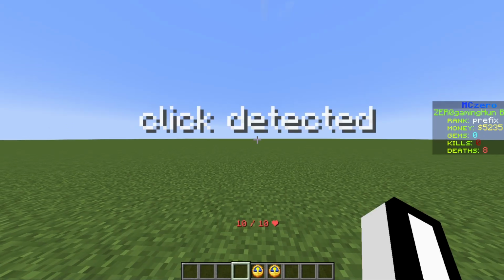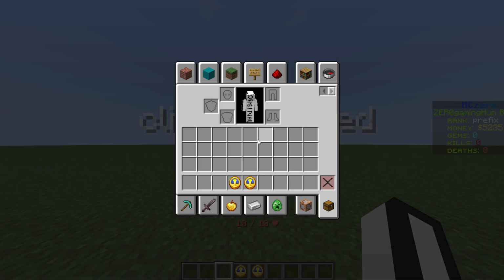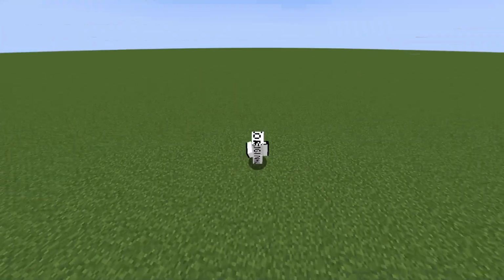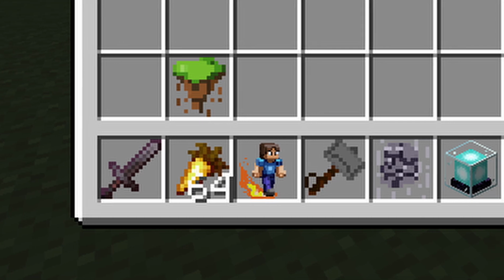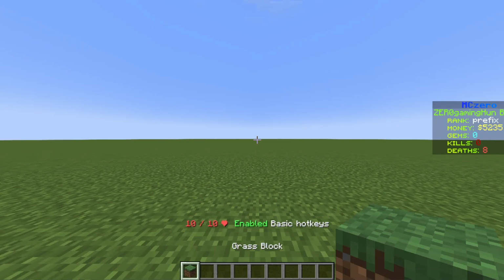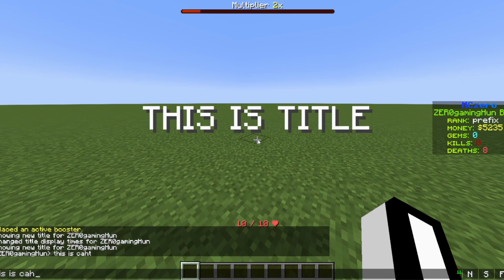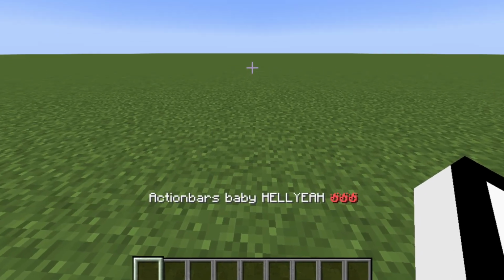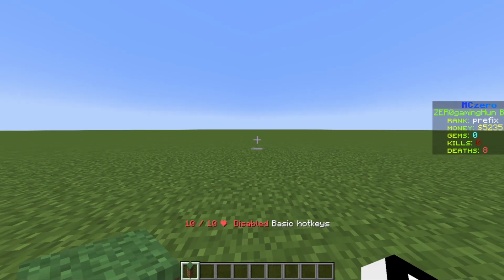#2 Showcase | Custom spell system in minecraft made with skript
This video tells you how I made a custom system that makes creating abilities really easy, I'm only using a plugin called skript.